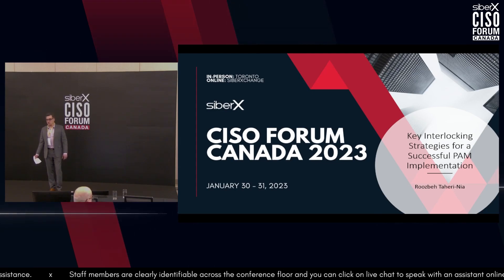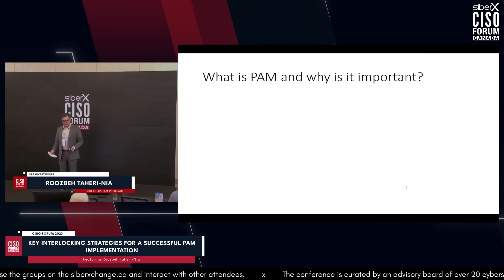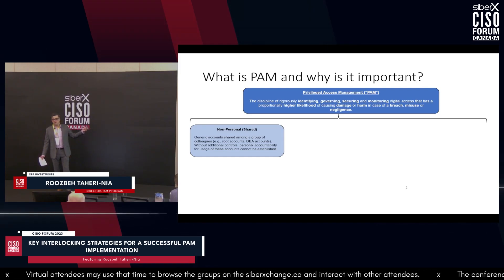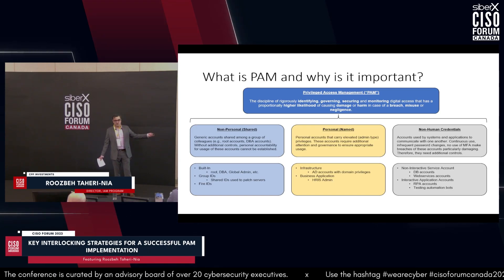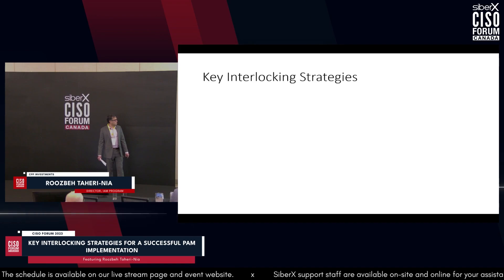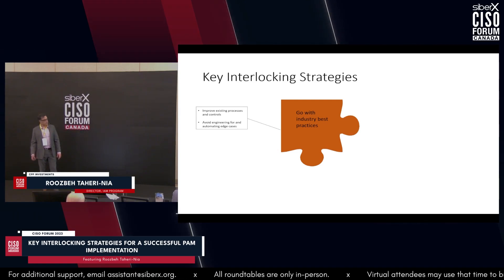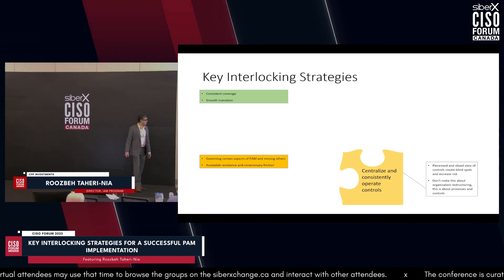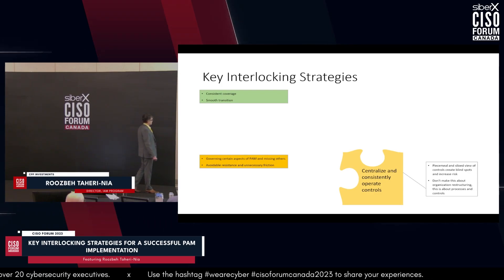CISO Forum 2023 | Key interlocking strategies for a successful PAM implementation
Speaker:

Roozbeh Taheri-Nia
IAM Program Director at CPPIB